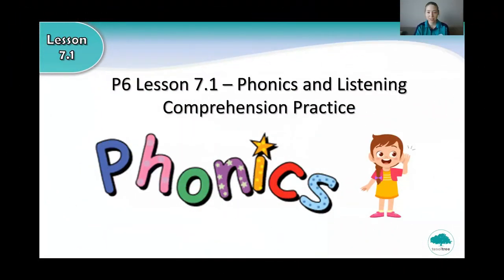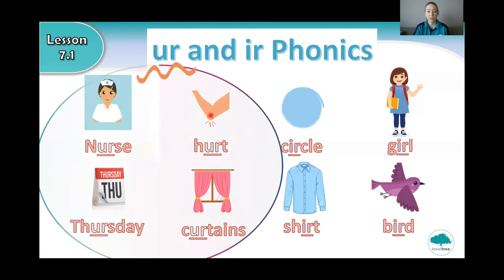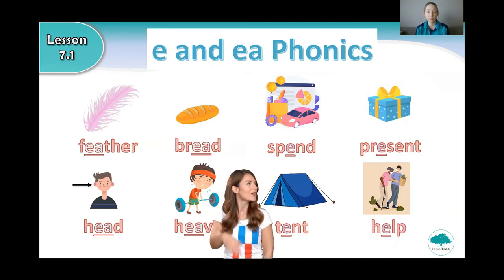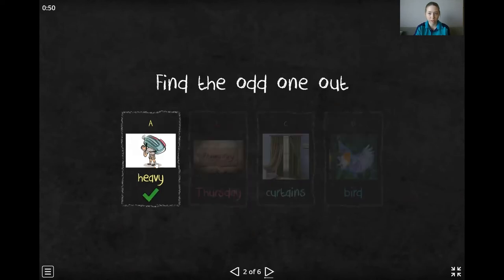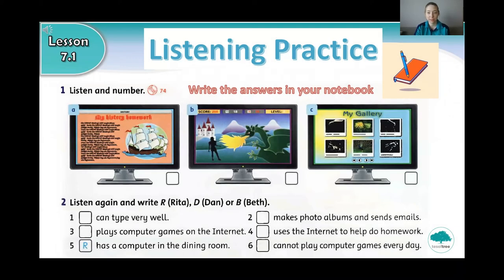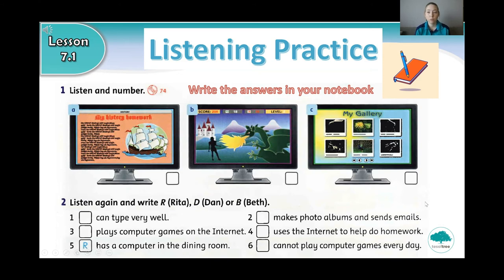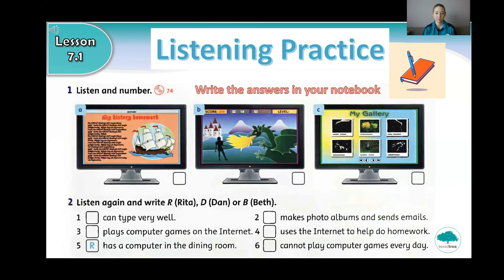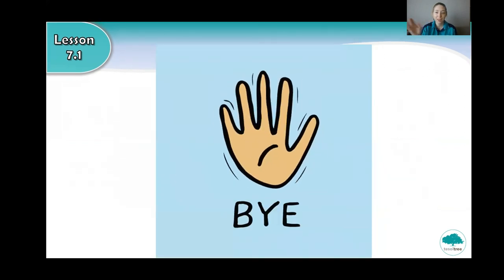I.P. English Time For P.6 - Phonics and Listening Comprehension Practice Lesson 7.1